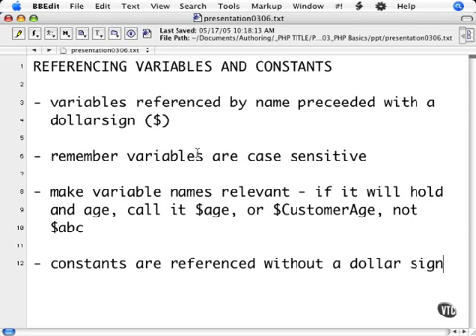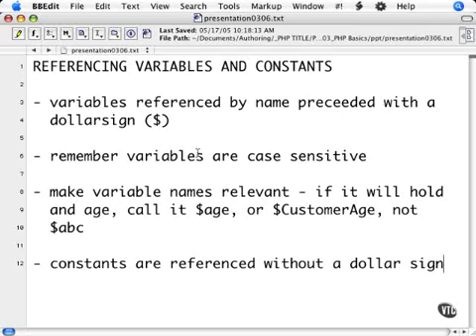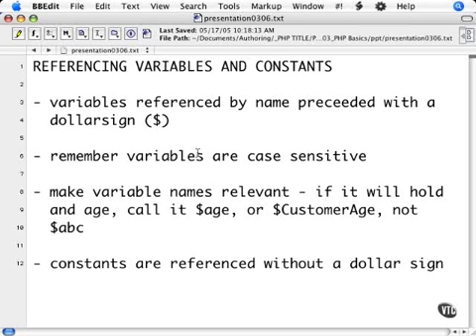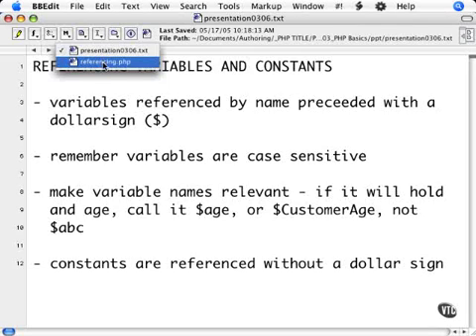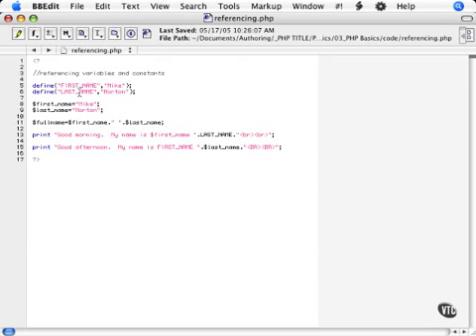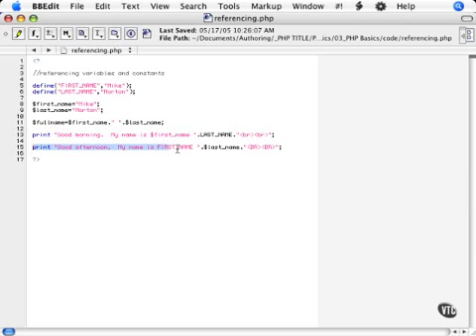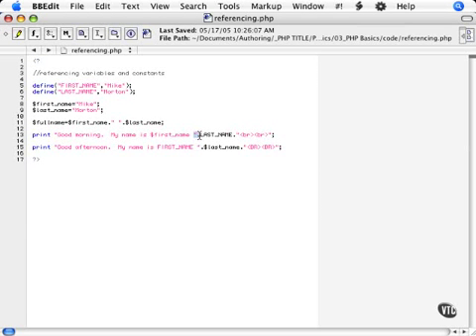Referencing Variables and Constants.flv